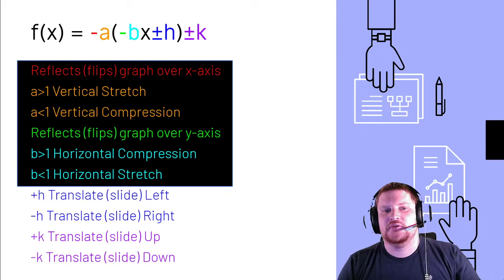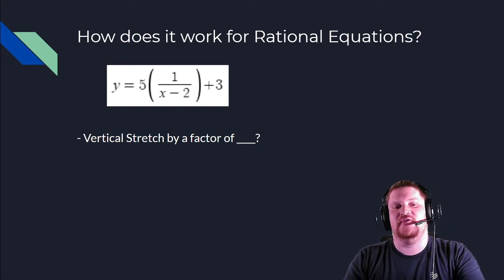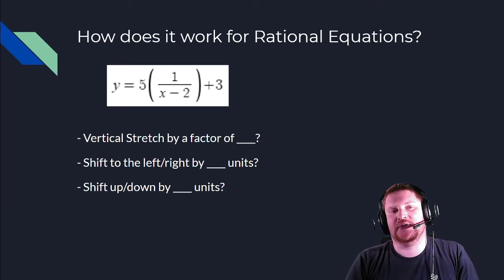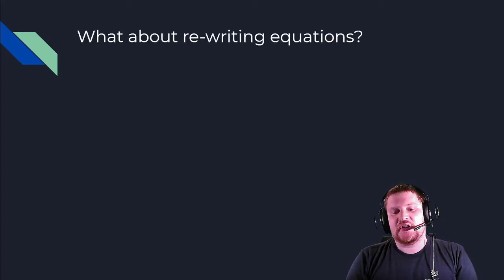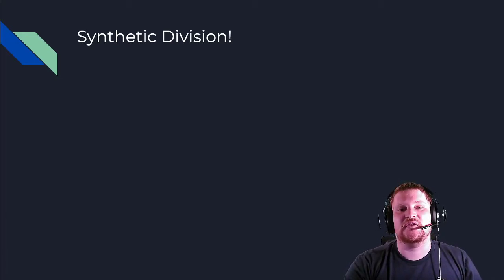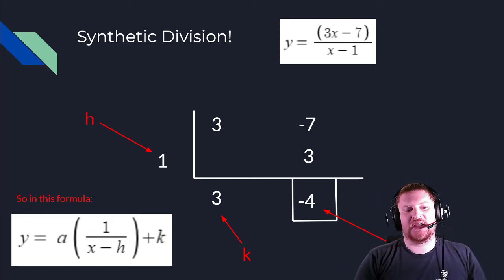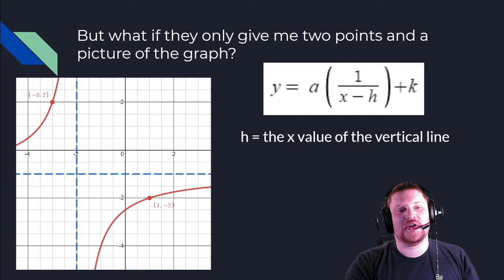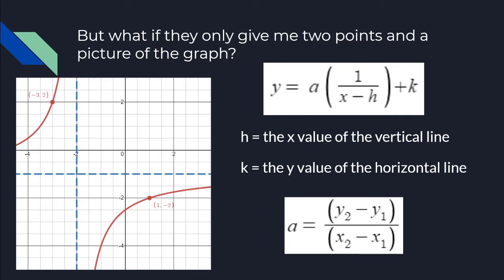[8.2] Graphing Rational Equations